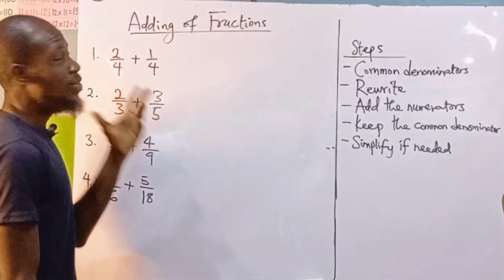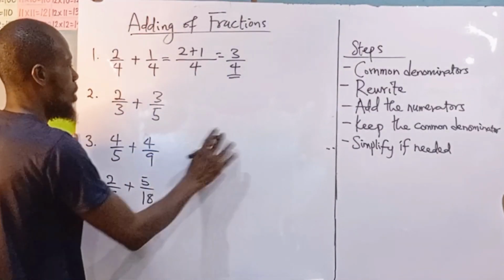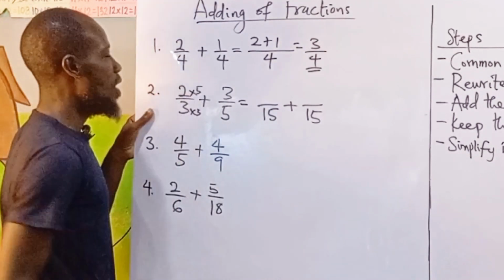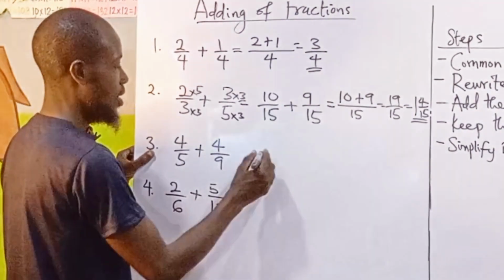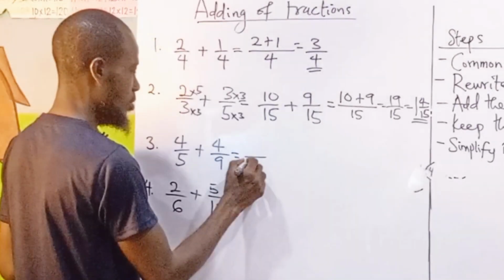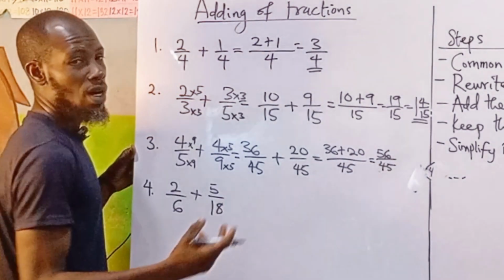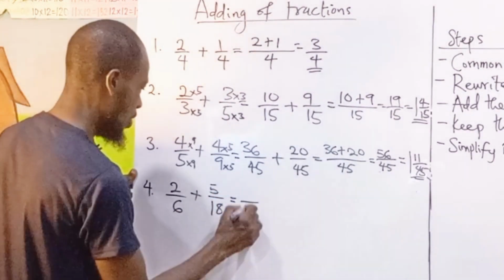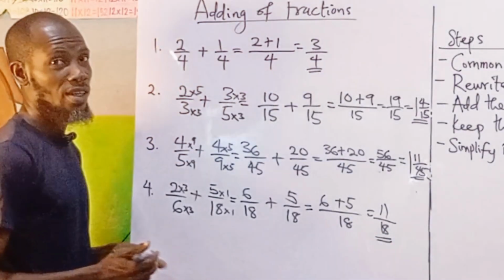How to ADD Fractions: Like and Unlike Denominators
Learn how to add fractions. In that, the fractions must have common denominators before you can add them.

To get a common denominator, you find the Lowest Common Multiple (L.C.M.) also known as Lowest Common Divisor (L.C.D.)

Then, it's possible to add the numerators while you keep the denominators.

You may need to simplify the answer if necessary or you end it there.

0:00 Intro
1:08 Like Denominators
1:41 LCM as Common Denominator
3:49 Adding the numerators
4:01 Simplifying the answer
4:26 Question 3
8:08 Last Question